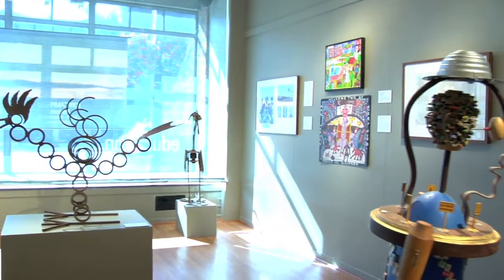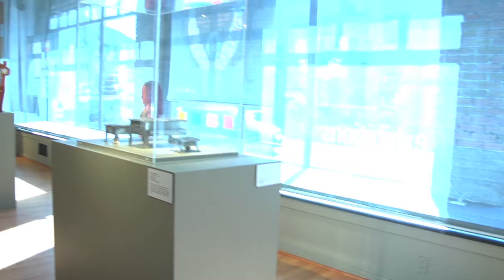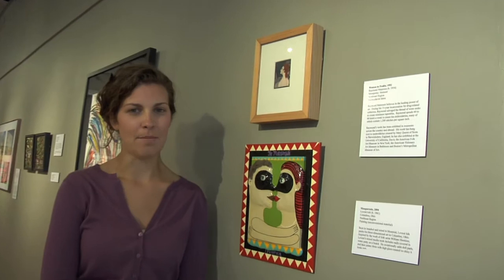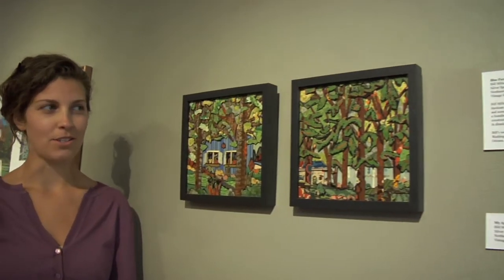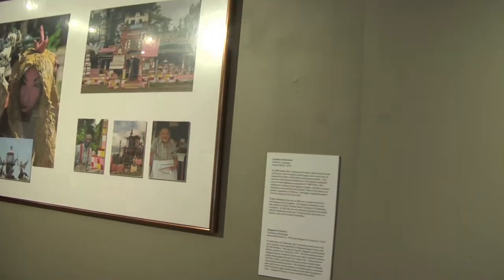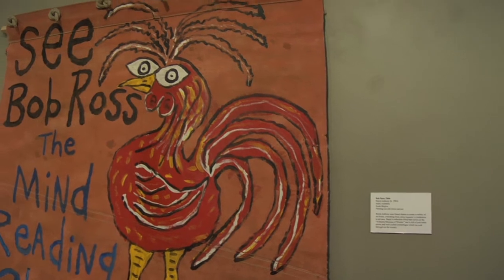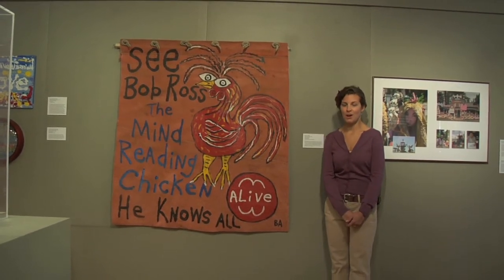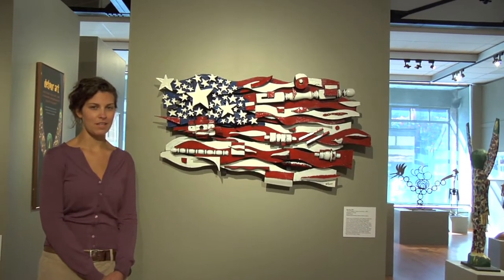Detour Art Gallery Tour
Kimball Art Center staff takes the viewer on a tour of the exhibit, Detour Art: Outsider, Folk Art and Visionary Environments Coast to Coast from the Collection of Kelly Ludwig.